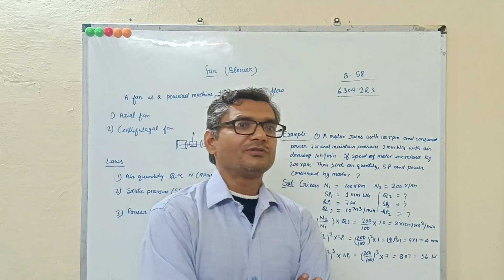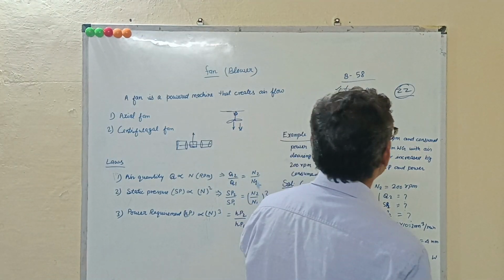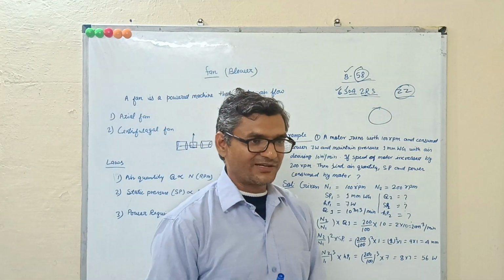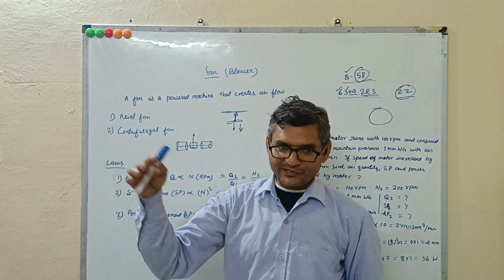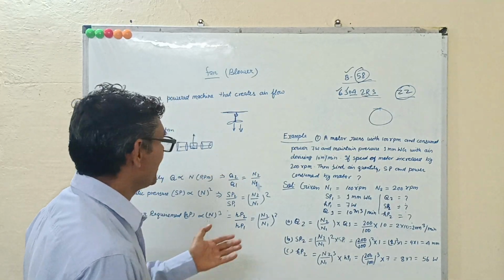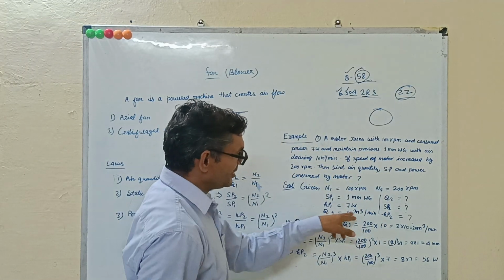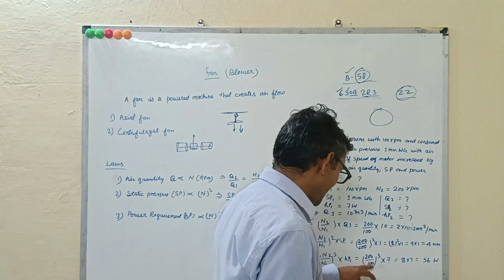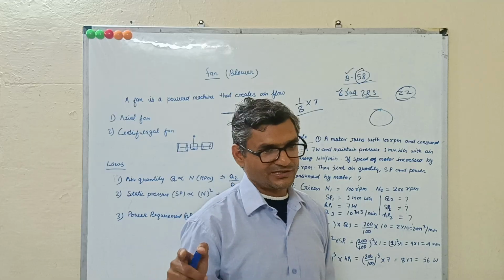Fan or Blower